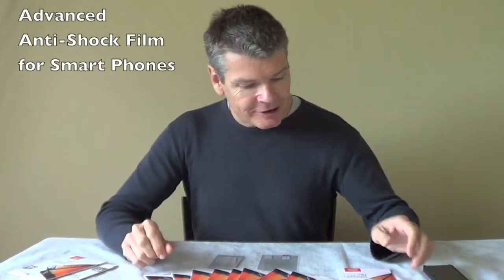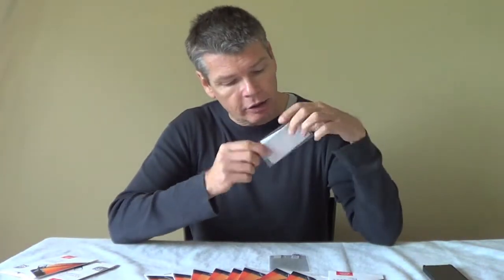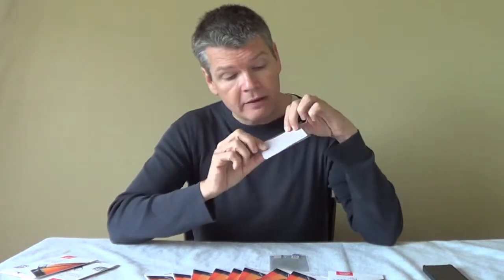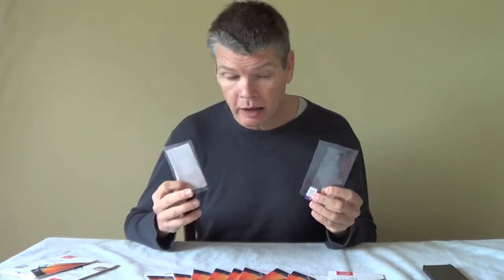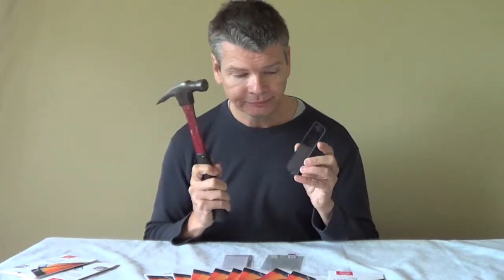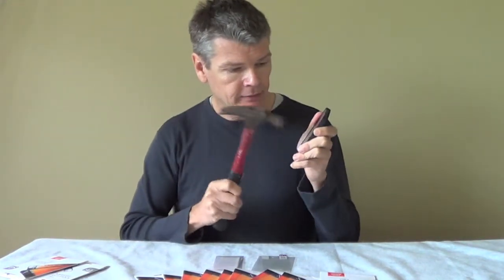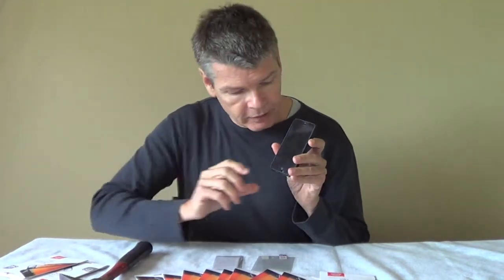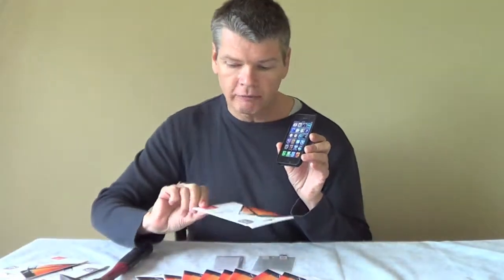R U Savvy Advanced Anti Shock Film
Advanced Anti Shock Film information, instructions and demonstrated. My phone took over 30 hits after 9 takes making this vid. Phone still going.